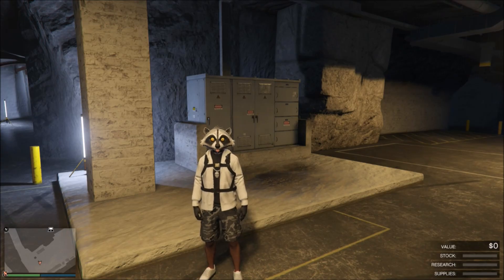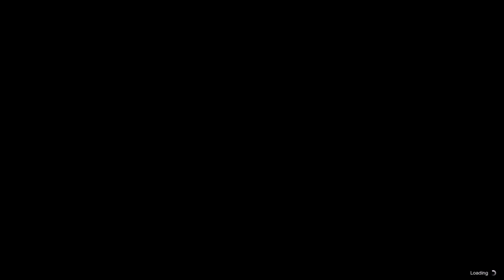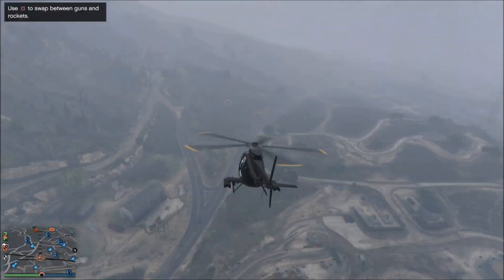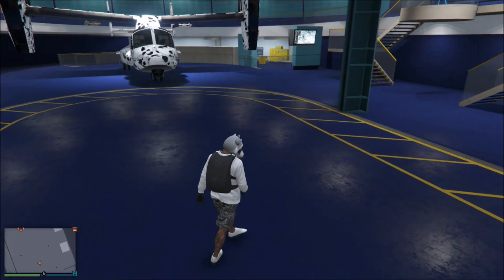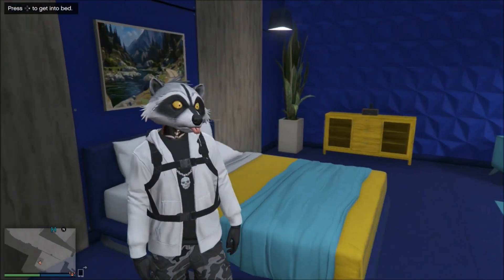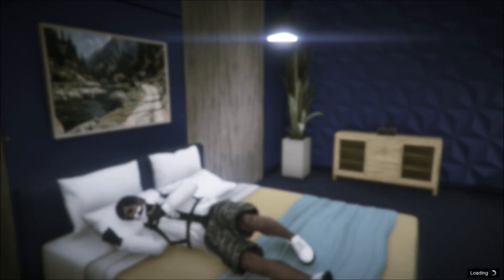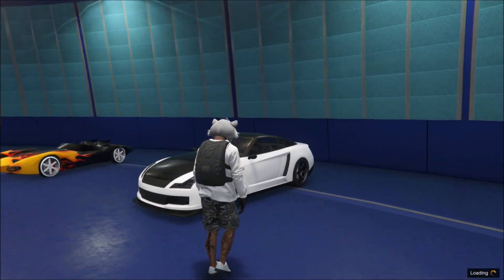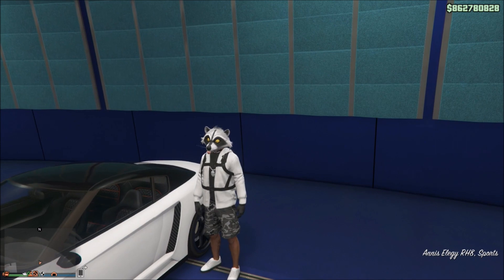♛ *PATCHED* SOLO CAR DUPLICATION GLITCH GTA 5 1.50 *SUPER EASY* ♛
●▬▬▬▬▬▬▬▬▬▬ஜ۩۞۩ஜ▬▬▬▬▬▬▬▬▬▬●
▓▓▓▒▒▒░░░ Open This Dank Description! ░░░▒▒▒▓▓▓
●▬▬▬▬▬▬▬▬▬▬ஜ۩۞۩ஜ▬▬▬▬▬▬▬▬▬▬●

★COMMENT MAKE SURE TO COMMENT TOO★

►Job Link:

►Shoutout(s):

► Don't Ask To 1v1 Me. I Don't Waste My Time Over This Game To Be "Hated". Killing Youtubers Won't Get You Anywhere So Stop Trying To "Expose" Us When We Don't Care. I Play Games For Fun & Entertainment. Thank You.

★2020 GOAL?

CxrruptedSinz

CxrruptedSinz

CxrruptedSinz